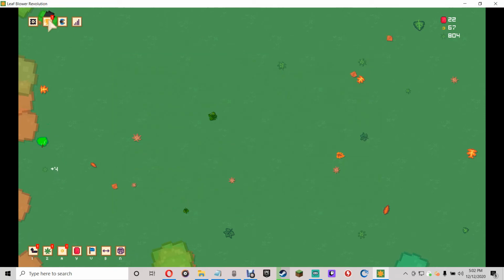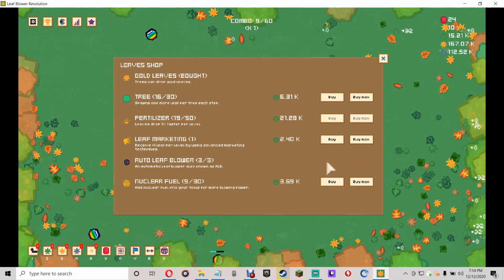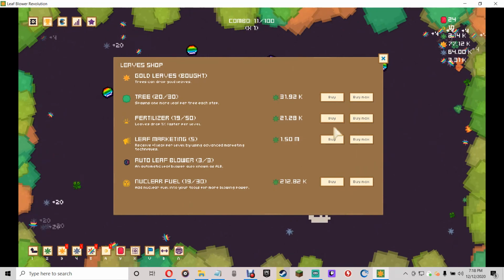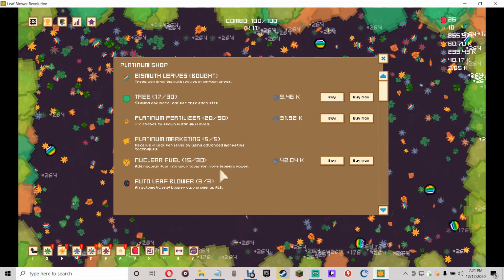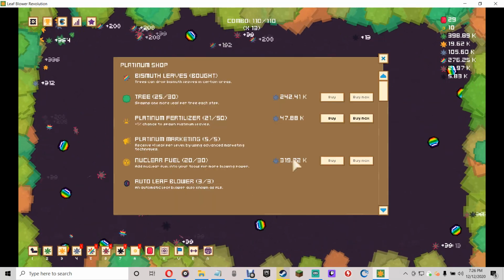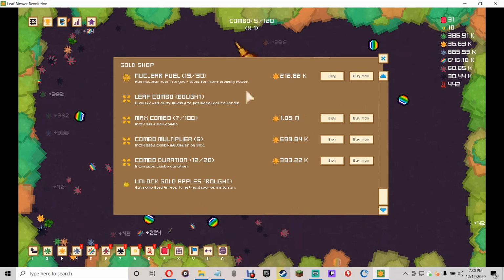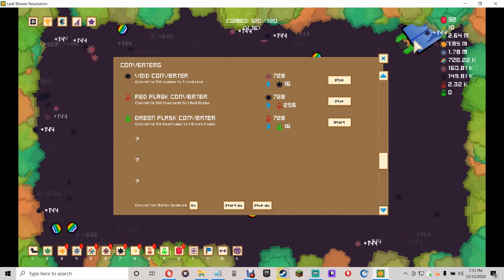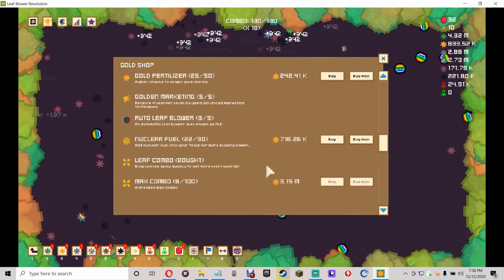THE LEGENDARY VOID LEAFS (Leaf Blower Revolution part 8)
ive done it ive gotten to the void leafs SOON I WILL BE ALL POWERFULL WITH MY BLOWING POWER